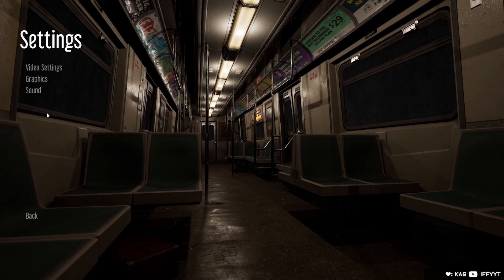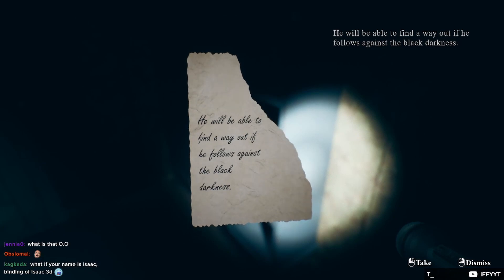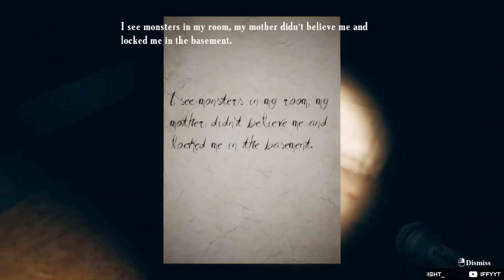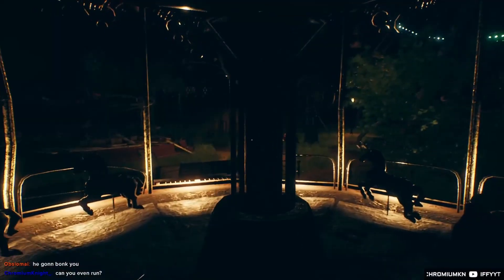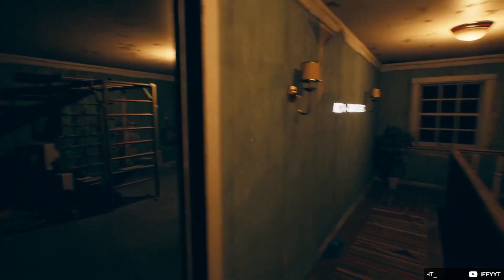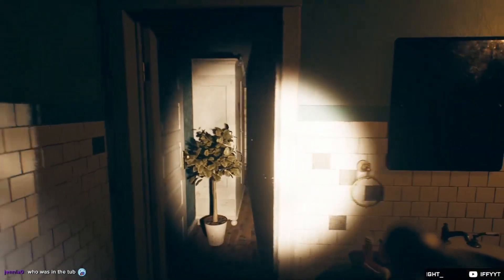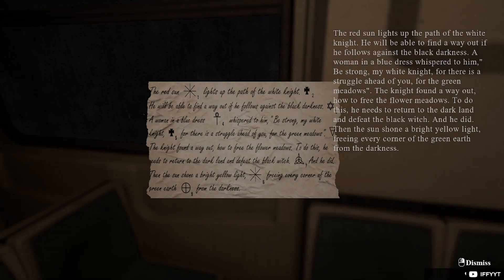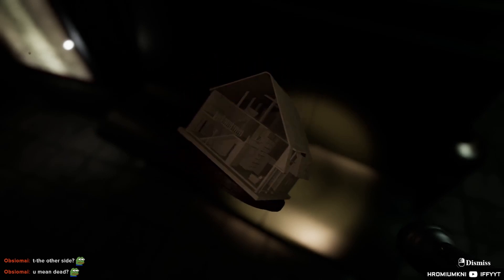I'm not scared, you're scared! | Find Yourself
Find Yourself

Timestamps:
0:00 | Intro
0:27 | Prologue
7:23 | Act 1
19:56 | Act 2
35:12 | Act 3
59:23 | Act 4
1:10:50 | Act 5
1:31:09 | Post-Credits

Outro:
funeral x blxty - trying//cry4help